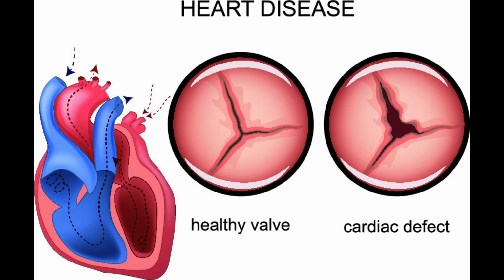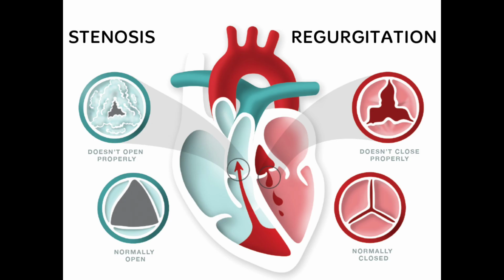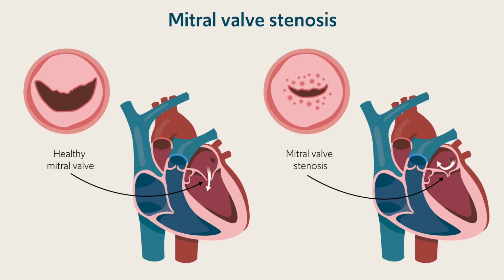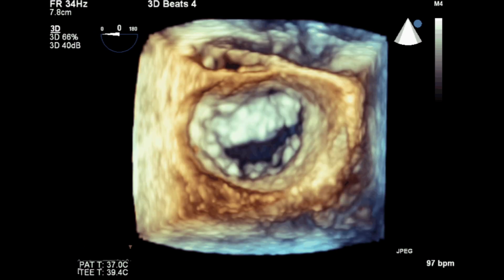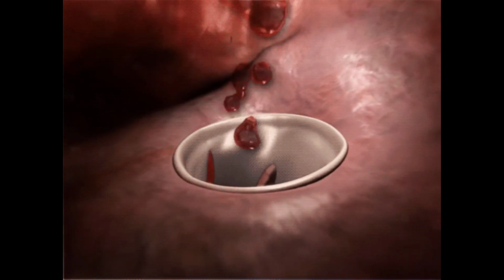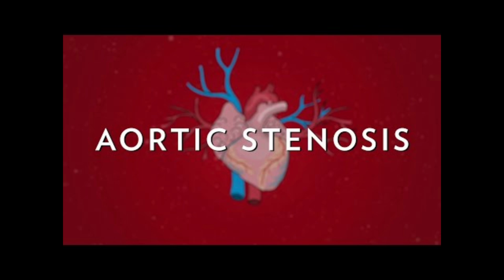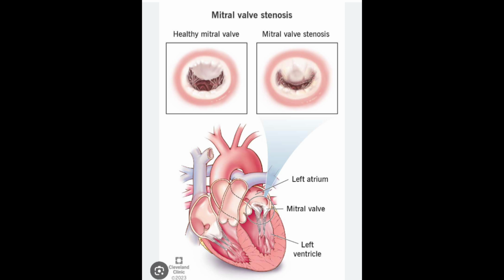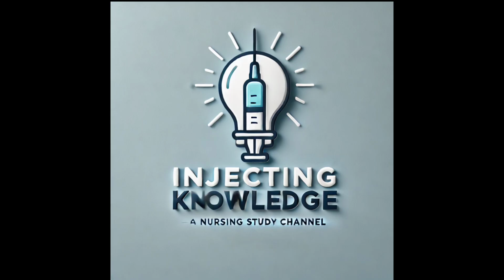Injecting Knowledge: Valve Disorders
Welcome to Injecting Knowledge! In today’s video, we’re diving into valve disorders, focusing on mitral valve stenosis and aortic valve stenosis. We’ll cover:

✅ What these conditions are
✅ Who is at risk
✅ Signs & symptoms
✅ Treatment options
✅ Potential complications
✅ Priority nursing actions
✅ Prevention strategies

This is a must-watch for nursing students preparing for exams and the NCLEX!